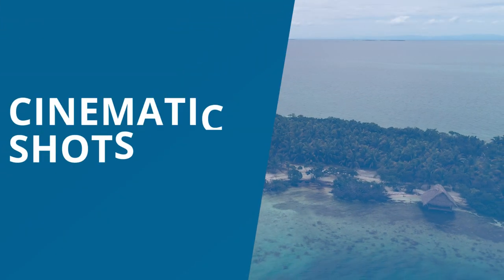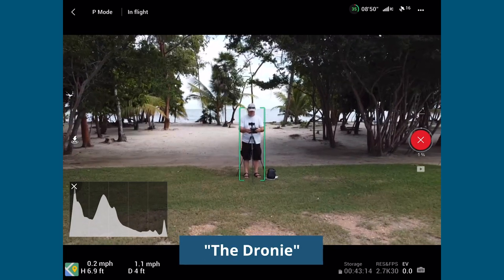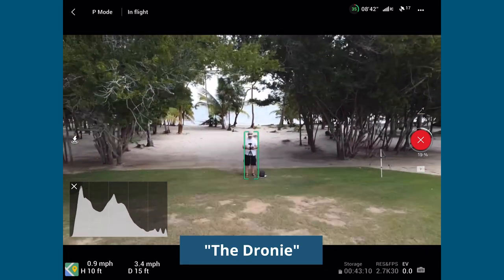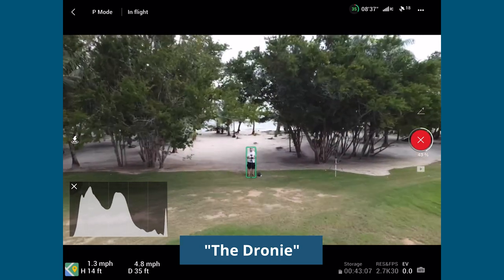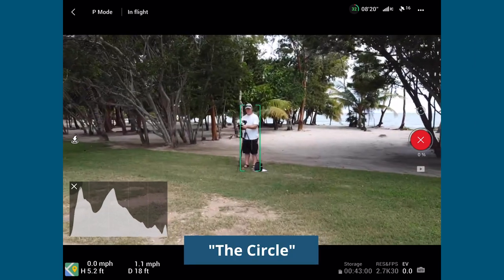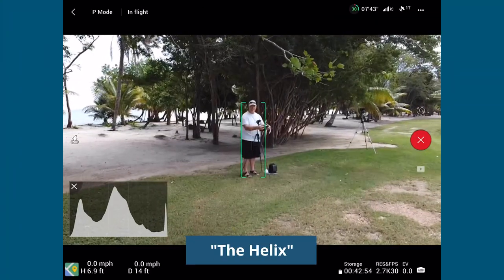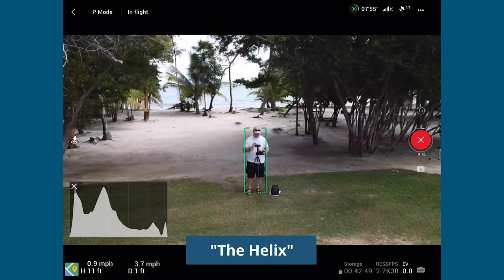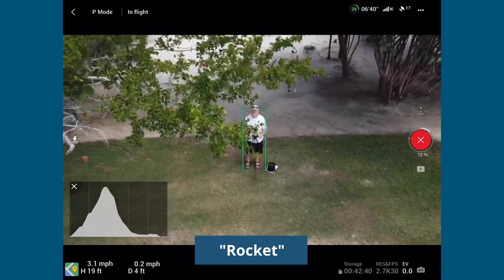DJI Mini SE Beginner's Guide | Cinematic Flying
In this video, we'll show you how to get those beautiful cinematic shots you've always dreamed of capturing.

🛒 Mavic Mini SE (Amazon)
🛒 Mavic Mini Batteries (Amazon)
🛒 Mavic Mini Charging Hub (Amazon)

0:00​ B-Roll Footage & Introduction
1:00 What are Cinematic Shots?
1:56 Intelligent Flight Modes
2:52 Performing Flight Modes Manually
2:56 "The Dronie" - Manual
3:21 "The Circle" - Manual
3:42 "The Helix" - Manual
4:08 "The Rocket" - Manual